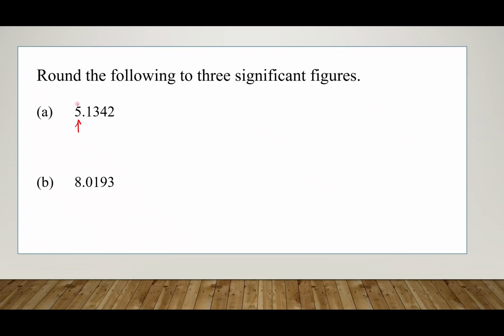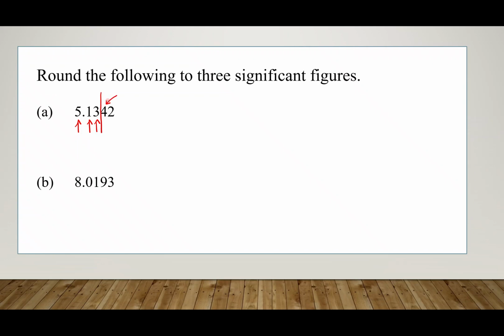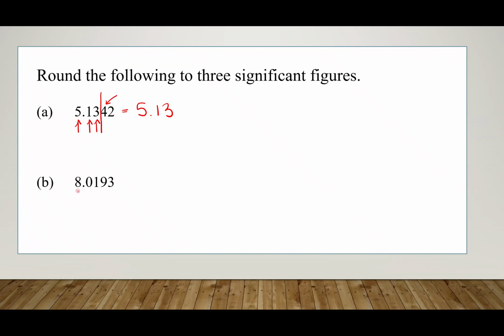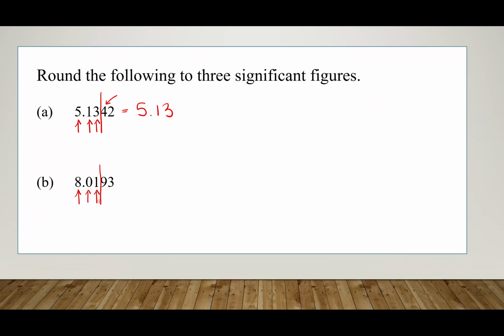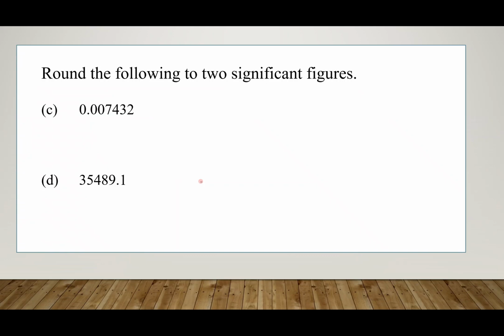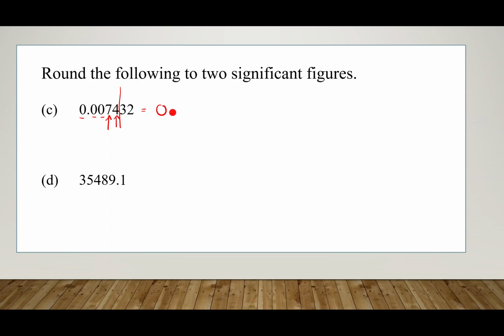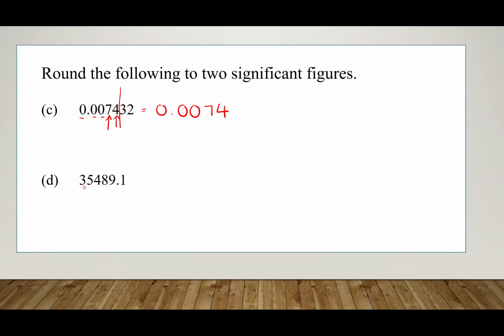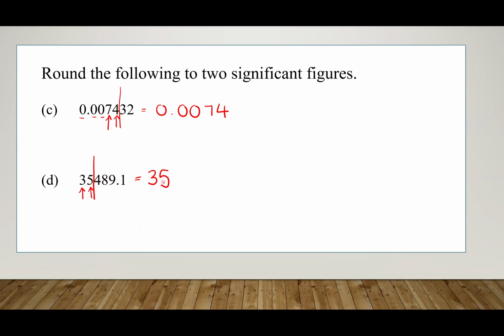Rounding to significant figures